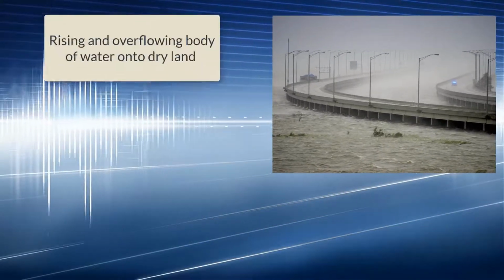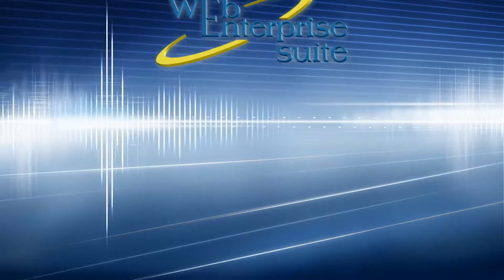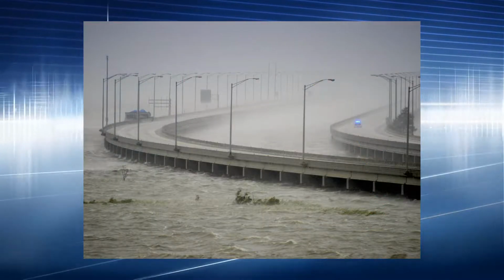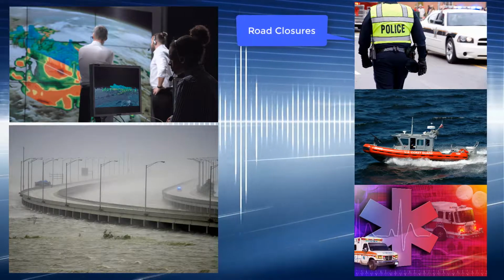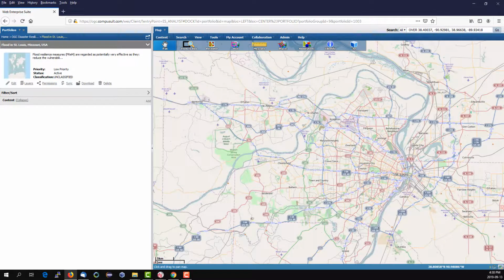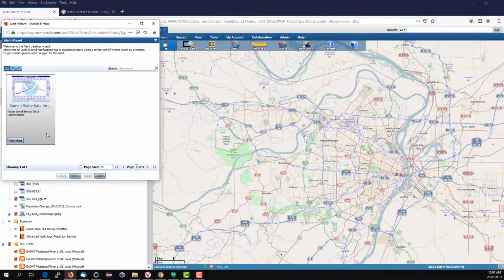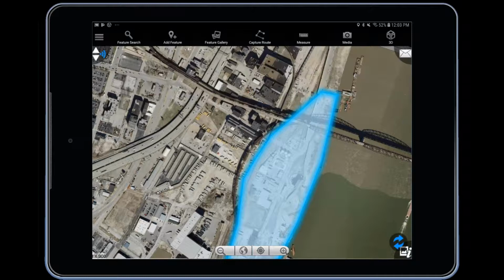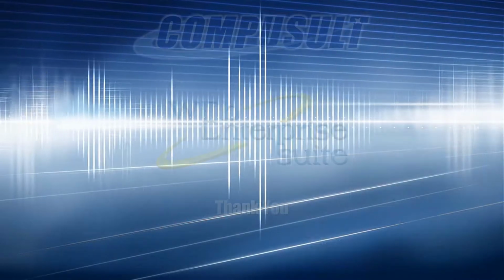Using WES for Flood Disaster Response (Compusult)